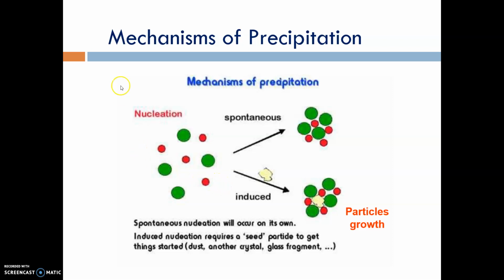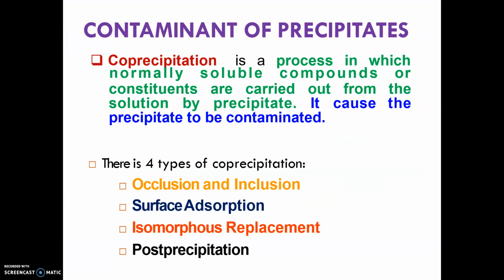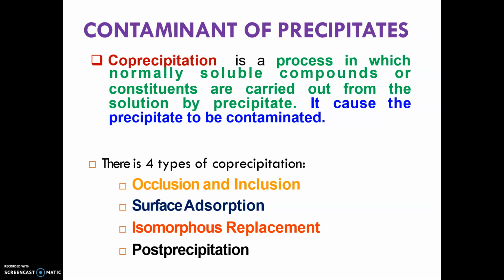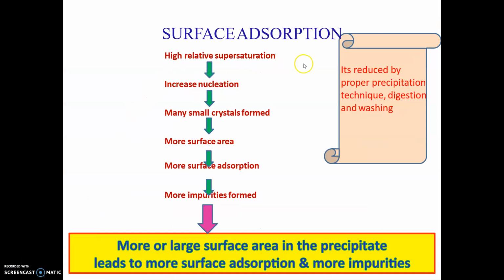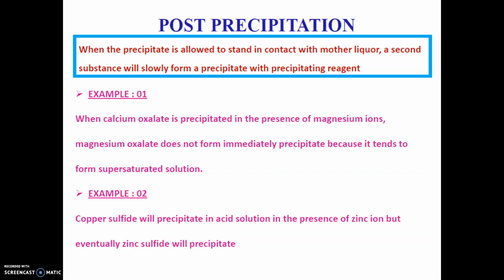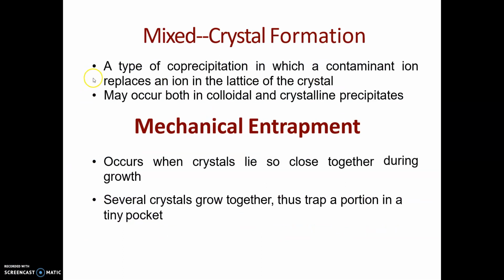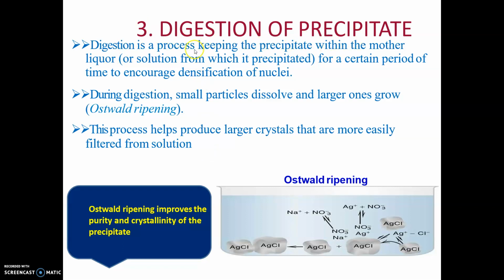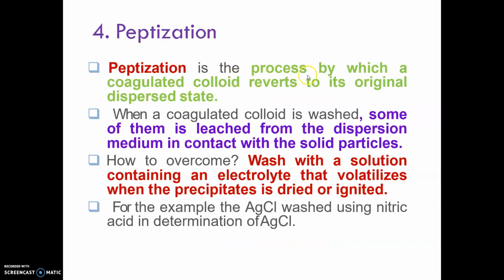CHAPTER 6 PART 3 CHM 256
CODE: CHM 256
SUBJECT: BASIC ANALYTICAL CHEMISTRY
CHAPTER 6: GRAVIMETRIC ANALYSIS

Credit to: Nur Nadirah Binti Rodzali